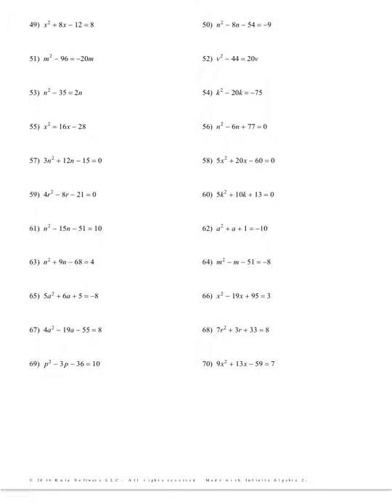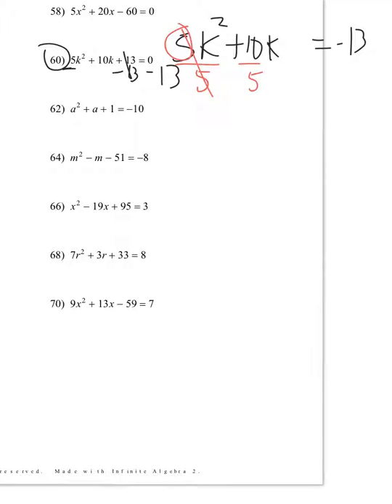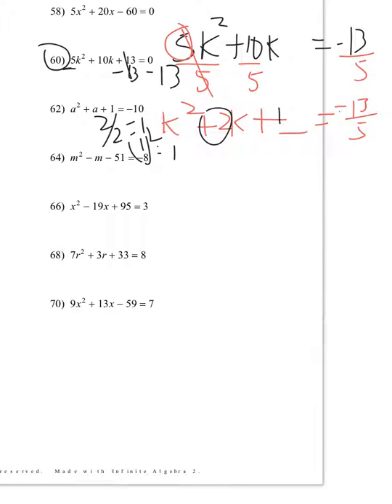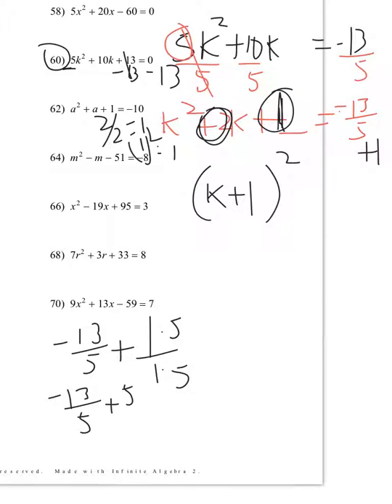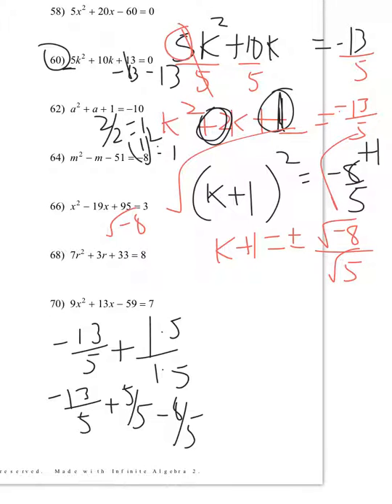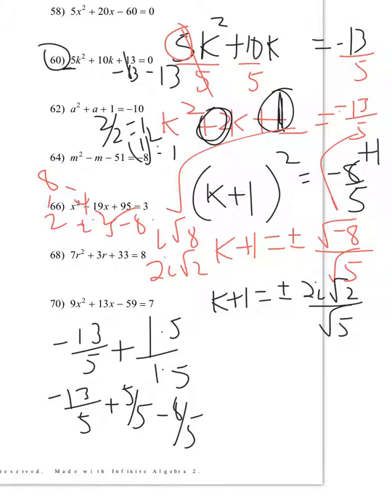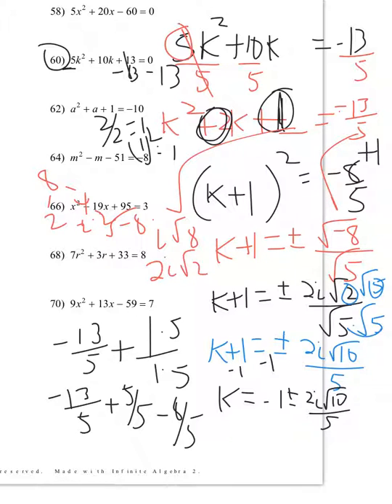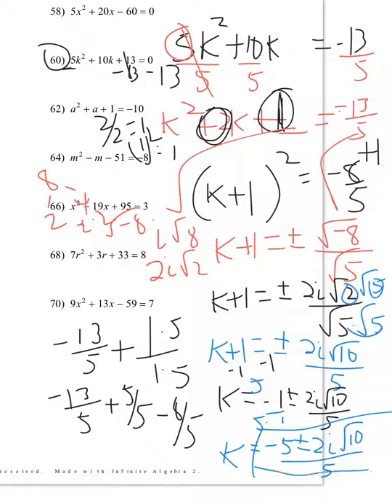a2t u4 s2 v5